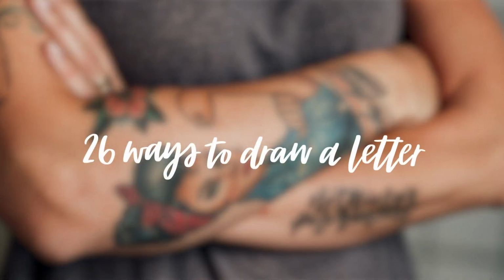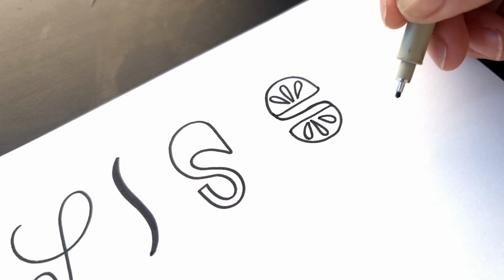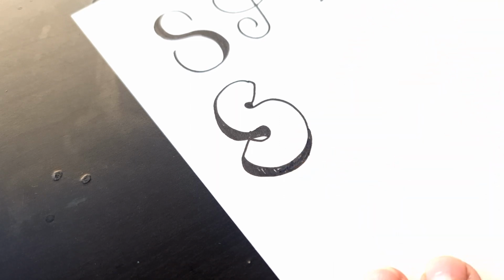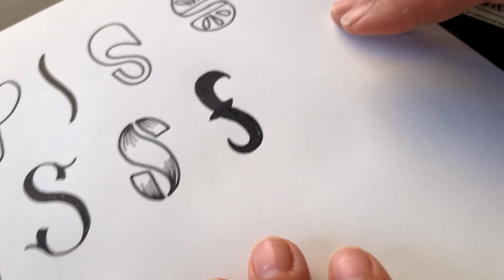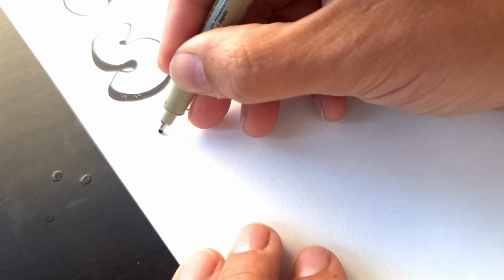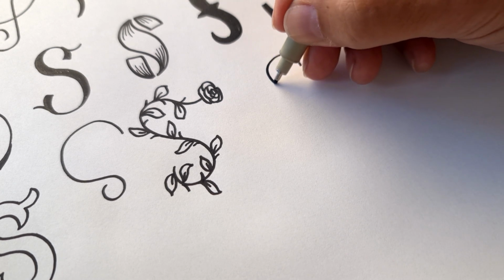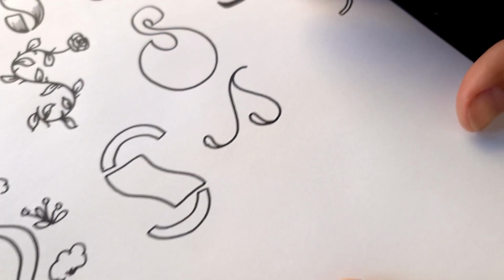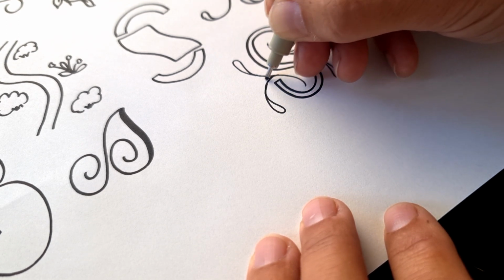Hand lettering - 26 ways to draw the letter S - Hend Lettering tutorial with Lise from Ink & Lise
Here's a fun and easy hand lettering practice for ya! It's a great way to kick start your creativity and start building that muscle memory that'll make it so much easier to create different lettering styles in the future. Today, we practice it by making different dress up-costumes for the letter S. The foundation is the basic structure of the letter but together we'll bend, stretch and press that shape, and cover it in new clothes. Some of them won't really look like an S but that's actually not the point. The point it to explore the limitations of the letter - when does it stop being an S and turns into something else - and to challenge your hand to draw lines you usually don't.

It's the best hand lettering practice for beginners and it's still my favorite practice, that's how all my different styles have emerged. Over time, you'll learn to see letters more like a picture than just a bunch of lines, and that's the one thing that I've found the most useful as a lettering artist, because that opens up for lettering creativity in the best of ways! This series is all about having fun, ditching perfection and expanding your view of what a letter can look like.

Join me! All you need is a pen and a piece of paper.

The pens used in this video are my favorite finliners, Sakura Pigment Microns. You can get them here:

0:00 Introduction of Hand lettering
1:03 Hand lettering
17:25 26 different S

About Ink & Lise
I'm Lise, a Swedish lettering artist working with individuals and clients all over the world. I have never been an "artistic" person, I started lettering when I was 42 and I am all self taught. Besides client's works, I sell tools and lettering products, teach workshops and write books.

Oh, and you can also purchase complete 20 page practice sheets from me, both for brush pens and fineliners, if you want to immerse yourself in a complete lettering style.

I'd be so happy if you'd describe to my channel and flow me along the whole alphabet. We'll have so much fun!